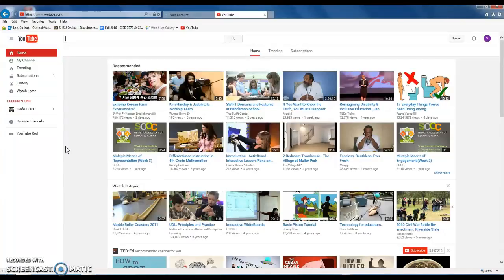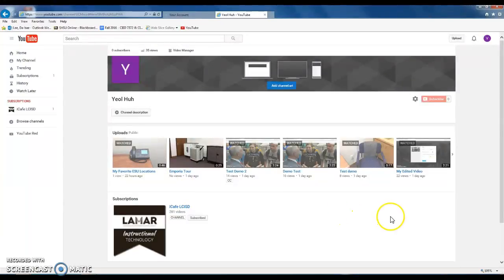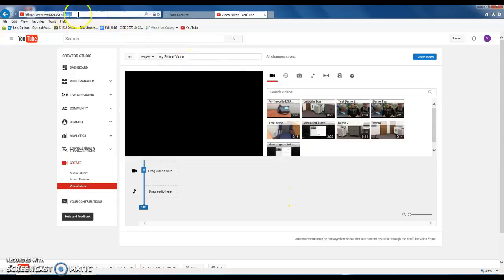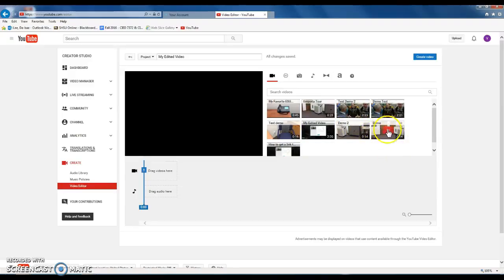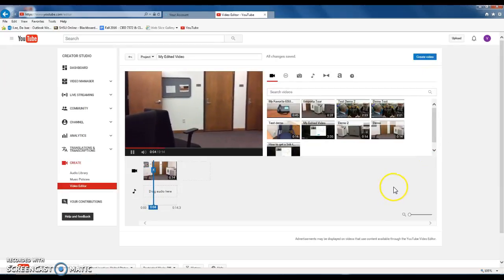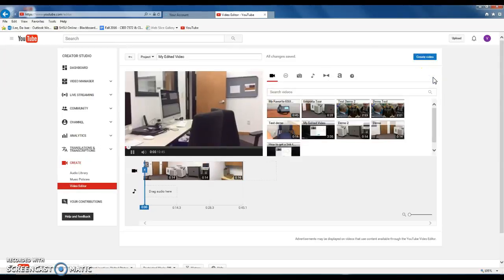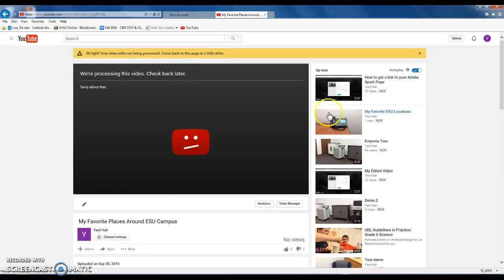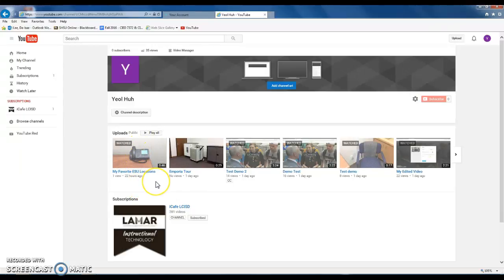How to combine 2 or more video files using YouTube Editor